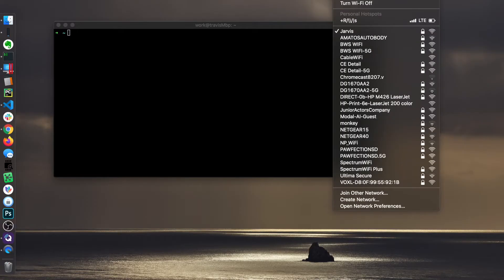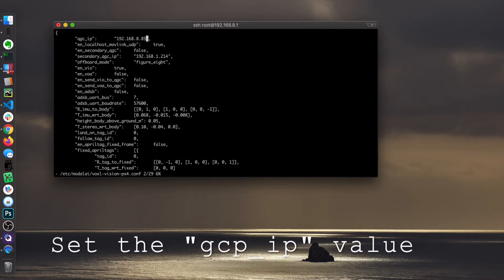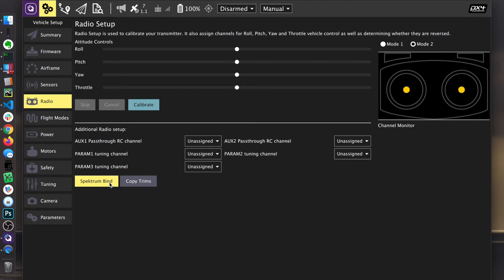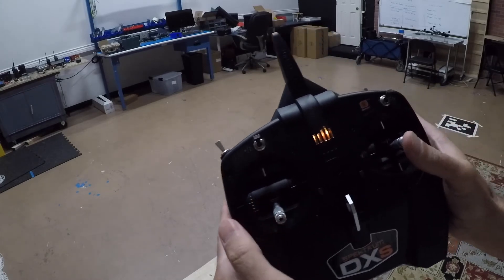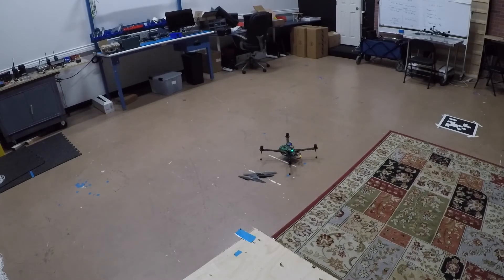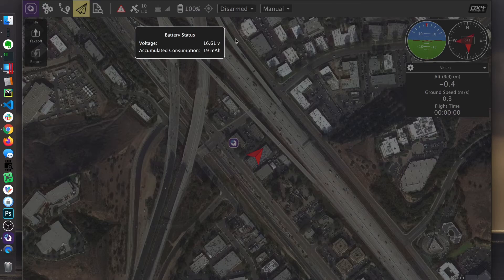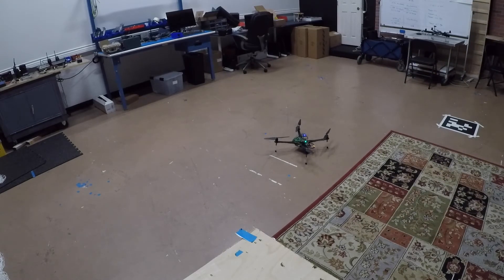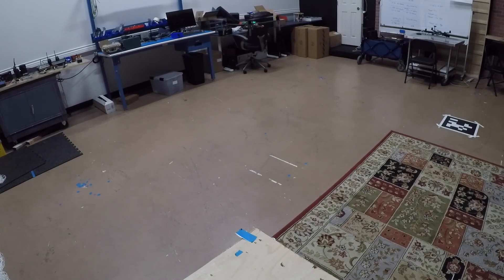Getting Started: VOXL m500 Quickstart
A complete quickstart for ModalAI's VOXL m500 PX4 Autonomous Development Drone. We demo what the out-of-box experience looks like for the VOXL m500.